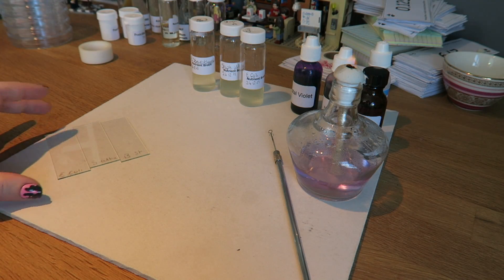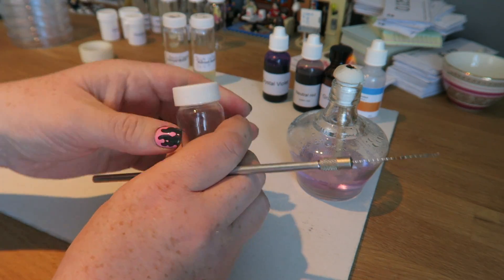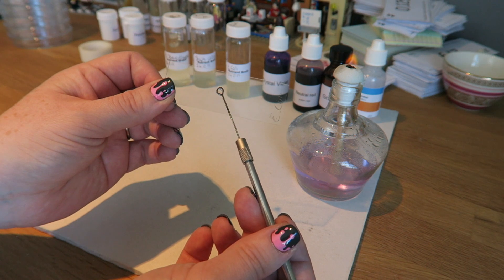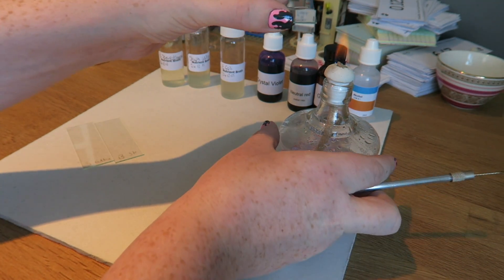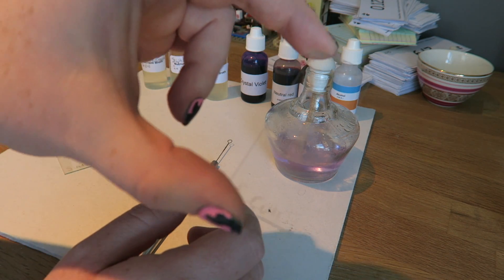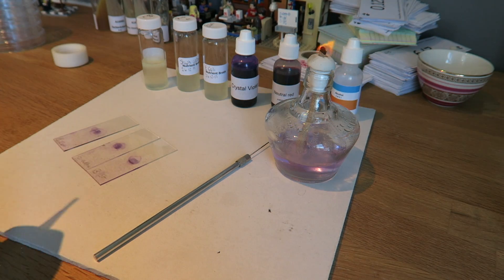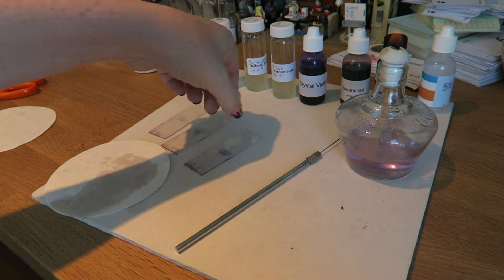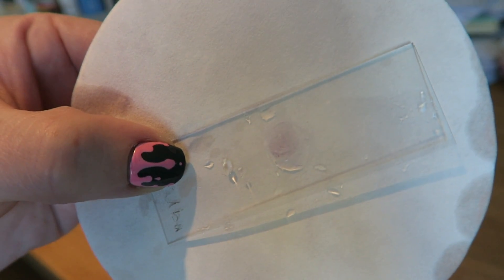How to gram stain bacterial slides